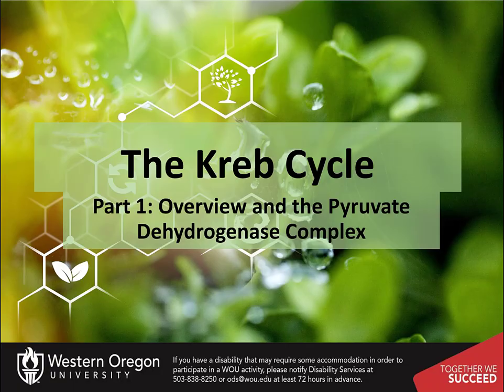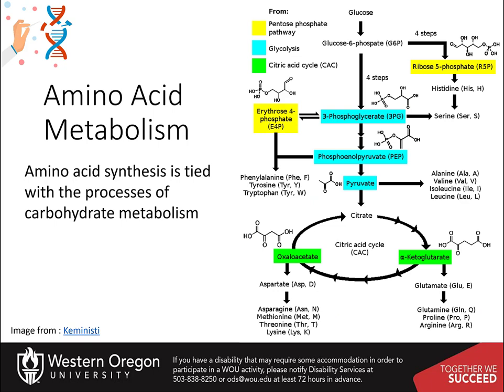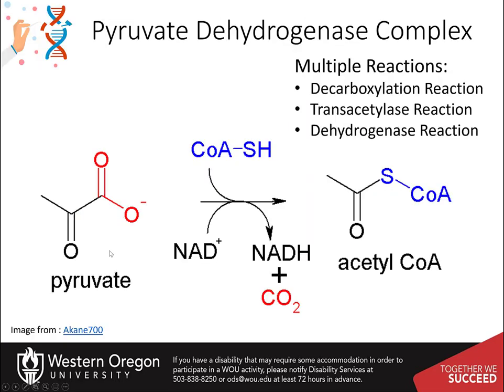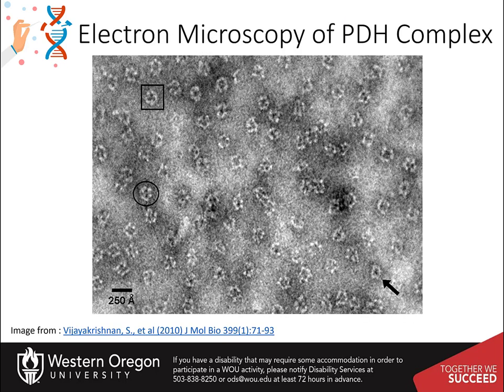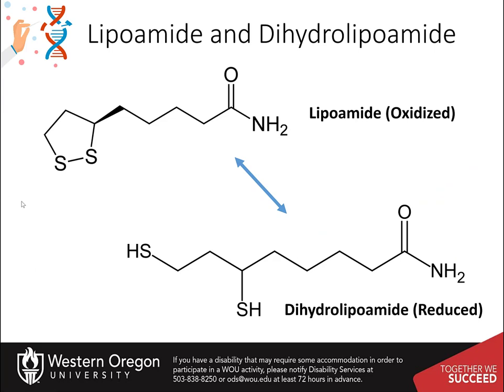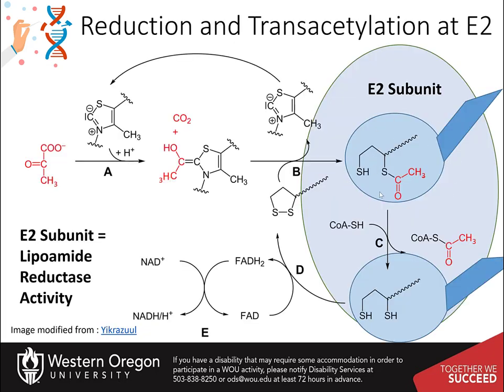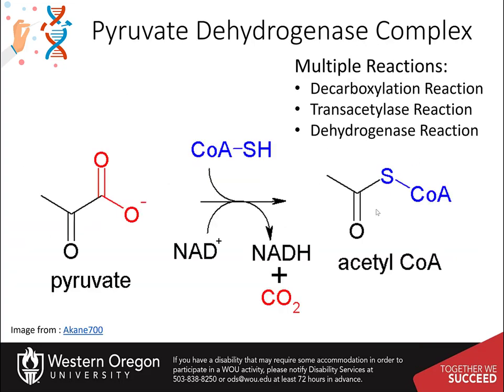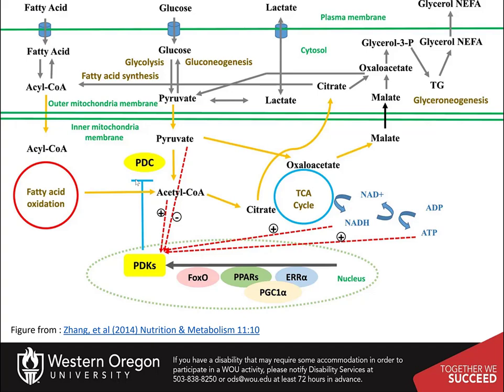Kreb Cycle Series Part 1 of 2: Pyruvate Dehydrogenase Complex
Upper Division Undergraduate Biochemistry II Course. Introduction to the Kreb cycle and the Pyruvate Dehydrogenase Complex. This video is created using creative commons licensing 4.0 BY NC SA. Other OER Biochemistry Resources can be found